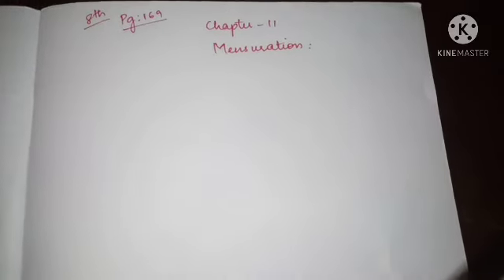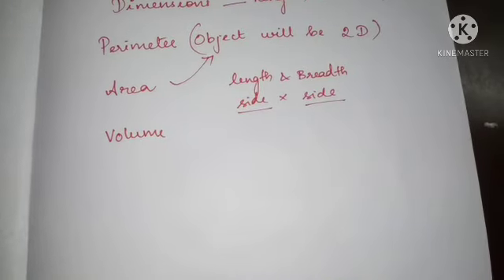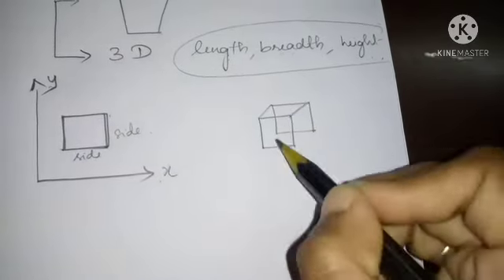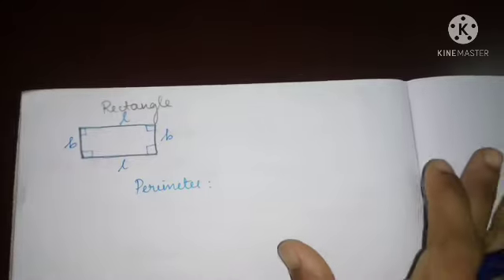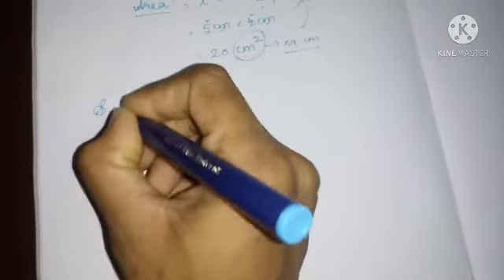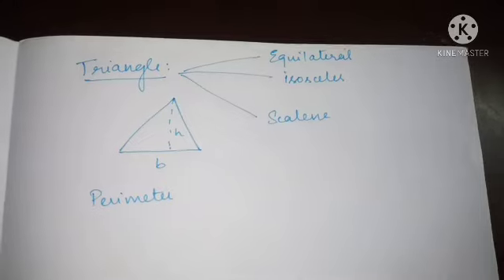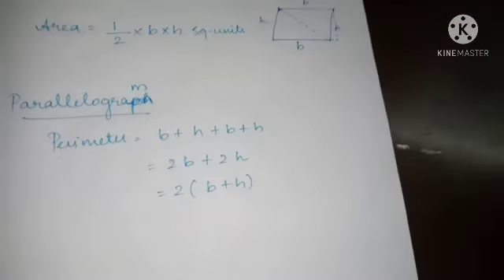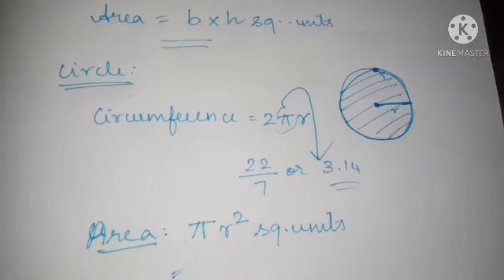Grade 8 chapter 11 part:1